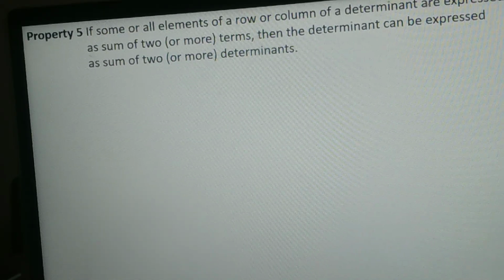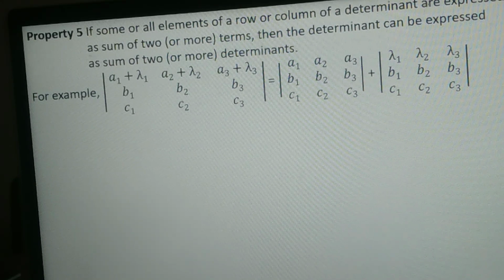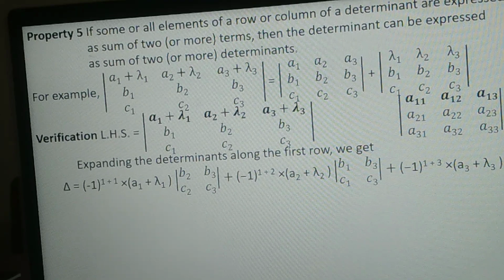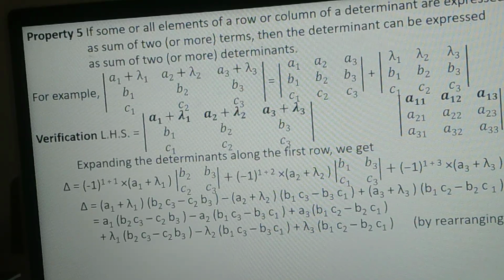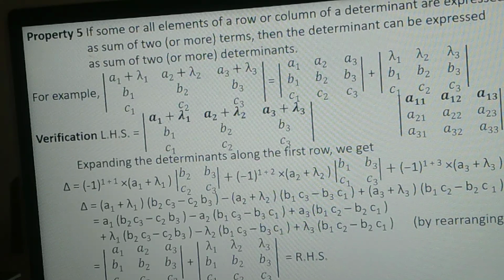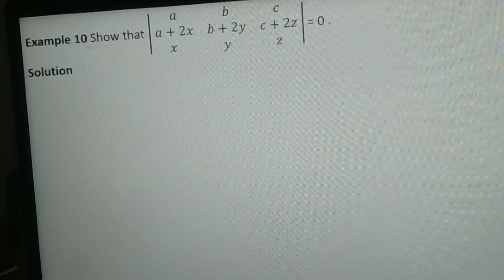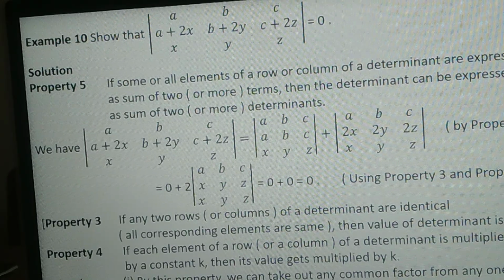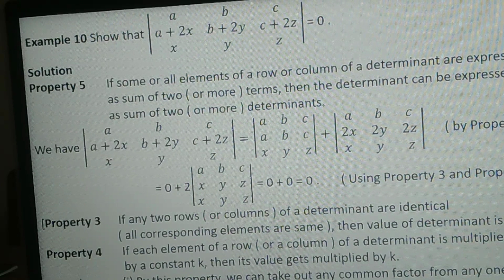Property 5, Verification and an Example, DETERMINANTS, Class XII Mathematics